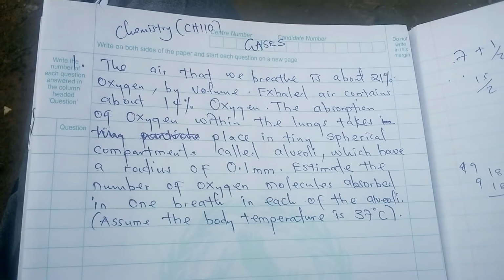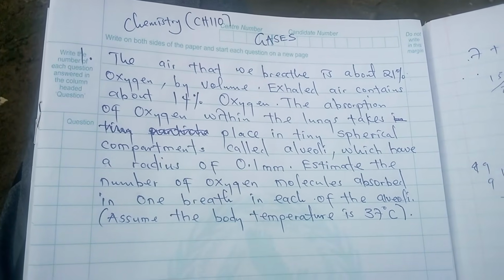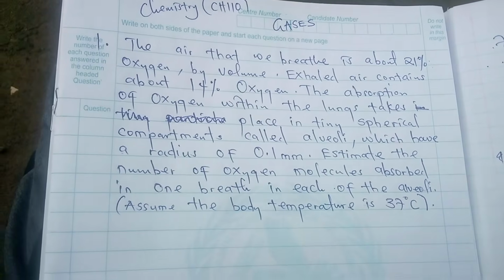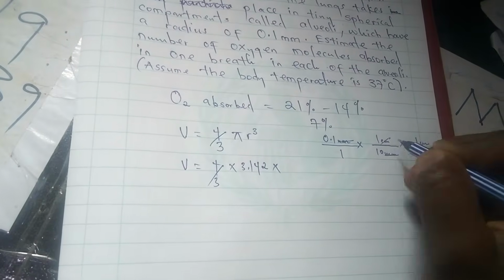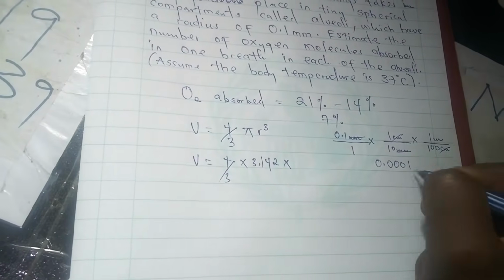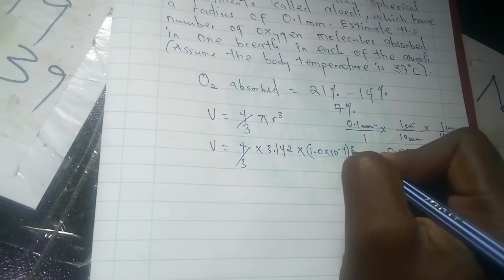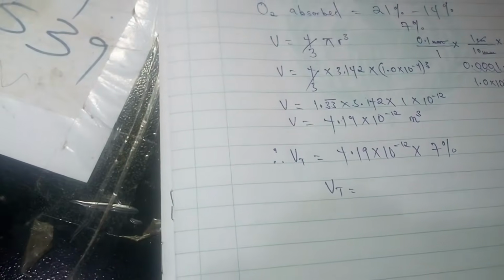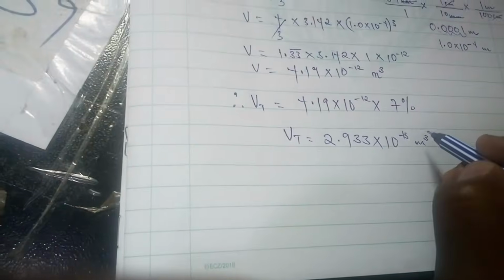GASES PART 1